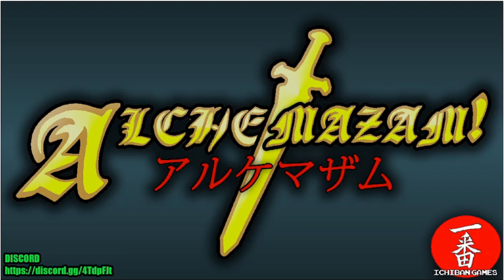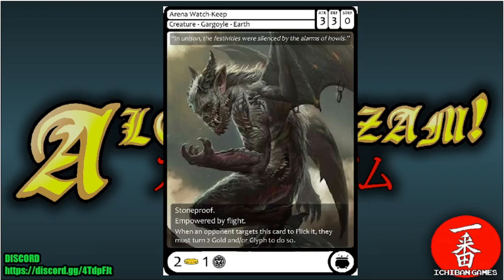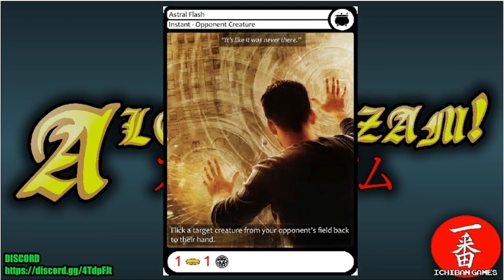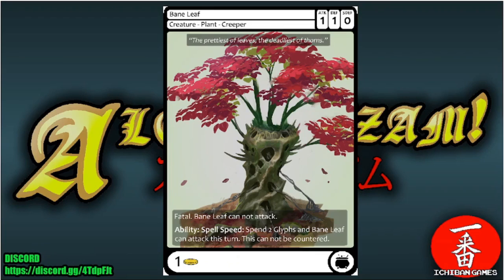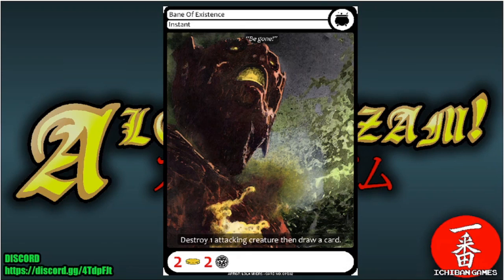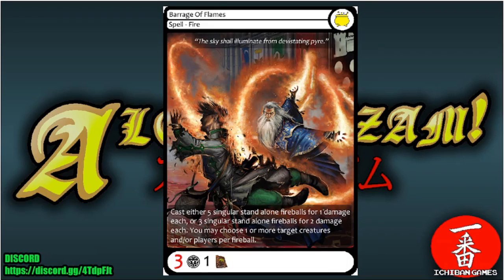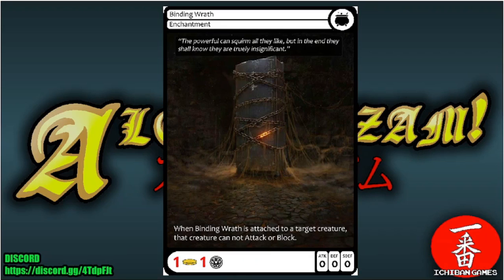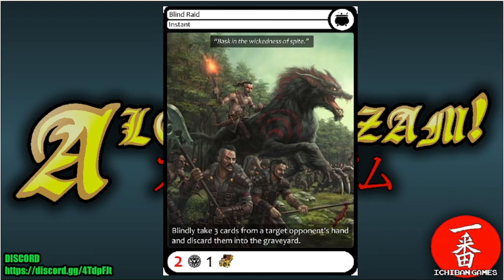ALCHEMAZAM CARD SET - "THE GRAND ARCANUM" SET - PART 2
This video is PART 2 of showing off the card set Ichiban Games' game "ALCHEMAZAM!" with the set being "The Grand Arcanum".

0:00 - Intro
0:23 - Disclaimer
1:04 - Arena Watch-Keep
2:01 - Armor Of Vindication
3:39 - Army Of One
5:22 - Ascender Of The Sky
7:07 - Ash Scorpion
8:50 - Astral Flash
9:28 - Auto Crossbow
13:02 - Bane Leaf
14:00 - Bane Of Existance
14:32 - Barbarian Of Blizzards
15:27 - Bard Of Narcosis
16:15 - Barrage Of Flames
18:12 - Battering Ram Of Destruction
20:01 - Battlestations War Machine
23:37 - Berserker's Rage
25:43 - Bestowing Divinity
28:21 - Binding Wrath
29:05 - Blazing Phoenix
31:17 - Blind Raid
31:59 - Bolt Bringer
34:35 - Ending Links and info

PLAY ALCHEMAZAM! ON:
- it's FREE, you just need to get an account
- Table Top Simulator - Found on steam (costs around $15)

Alchemazam! is a Trading Card Game/Collectable Card Game/Expandable Card Game created by Ichiban Games.